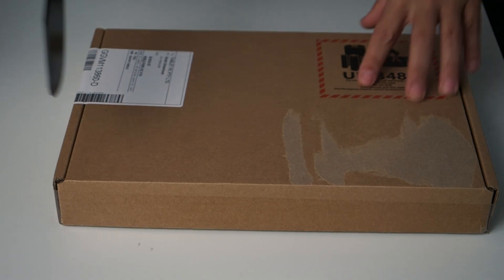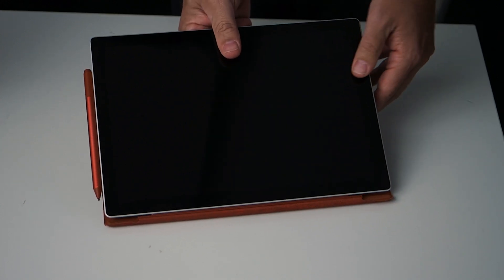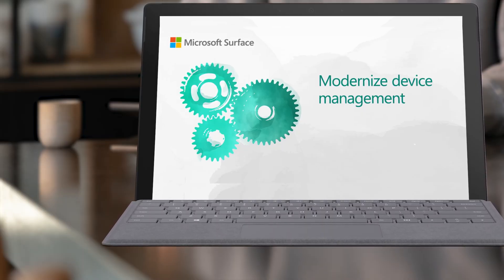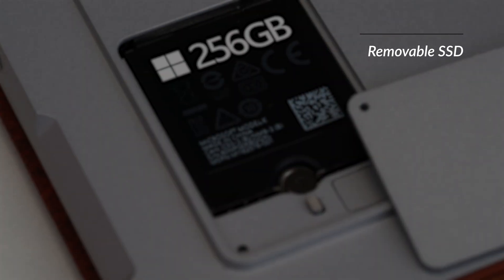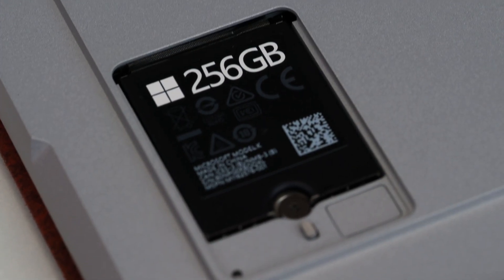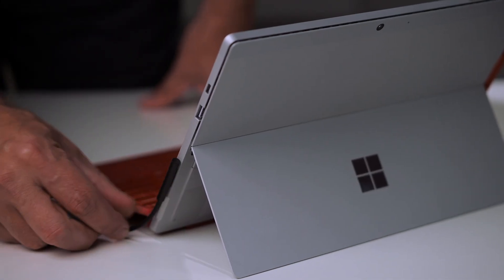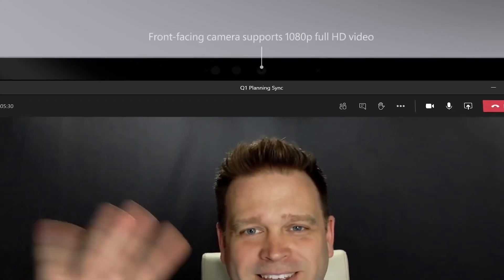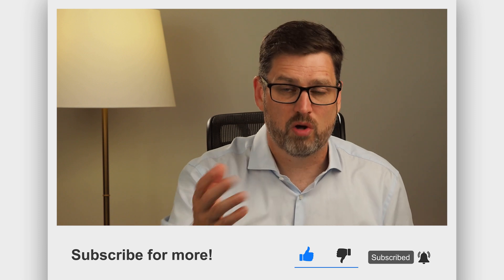Why is the Surface Pro 7+ not a Pro 8?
Finally got the Surface Pro 7+. Let's unbox it! But a couple of questions arise... Why is this not Surface Pro 8? And why is it a business only model, not available in the stores? I discuss the answers in this video.